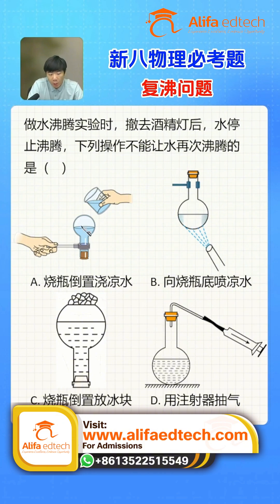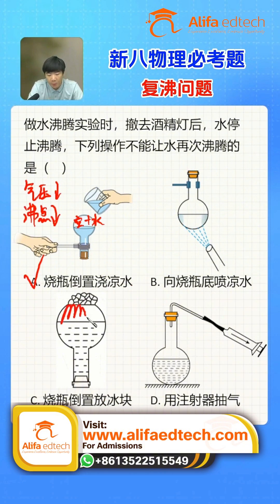Water Reboiling Experiment Explained | Which Operation Fails? ( CSCA physics Final Exam)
Looking for a K-12 school education in China for your child?
Alifa Education Services helps non-Chinese families choose from over 800 top schools.
Why China?
1. World-class education (IB, A-levels, Chinese National Curriculum)
2. Learn the Chinese language and culture
3. Excellent STEM programs
4. Safe environment
Get a free consultation today and give your child an amazing educational experience! Contact Alifa Education Services now!

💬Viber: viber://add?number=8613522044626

Water reboiling is one of the most classic and exam-favorite Physics experiments 🔥
This question almost always appears in Class 8 final exams, especially in the chapter related to heat, pressure, and boiling point.

In this video, we carefully analyze a reboiling experiment MCQ and explain why only one option fails to make water reboil.

📘 Question Overview

During a water boiling experiment:

Water is first heated until it boils

The heat source is removed

The flask is sealed tightly

After that, different operations are performed.
The question asks:

👉 Which operation cannot make the water boil again?

💡 Key Physics Concept

To understand reboiling, we must remember:

✅ Boiling point depends on air pressure

Higher pressure → higher boiling point

Lower pressure → lower boiling point

If the boiling point suddenly drops below the current water temperature, the water will start boiling again.

🔍 Why Does Water Reboil?

After boiling, the flask contains:

Hot air

Hot water vapor

When certain operations are done:

Water vapor cools and condenses

Gas volume reduces sharply

Air pressure inside the flask suddenly drops

This sudden pressure drop lowers the boiling point of water.
Since the water temperature is still high, it becomes superheated and starts boiling violently again.
This is called reboiling or explosive boiling.

🧪 Option-by-Option Analysis
✅ Option A: Pouring cold water on the inverted flask

Cold water cools the gas and water vapor at the top

Vapor condenses rapidly

Air pressure drops

Boiling point decreases

✔ Water reboils
✔ Option A works

❌ Option B: Pouring cold water at the bottom of the flask

Cold water cools the liquid water directly

Water temperature decreases

Boiling becomes harder

❌ No pressure reduction
❌ No reboiling

🚫 Option B does NOT work

✅ Option C: Placing ice on the inverted flask

Same principle as cold water

Gas and vapor cool and condense

Pressure drops

✔ Water reboils
✔ Option C works

✅ Option D: Using a syringe to remove air

Gas is directly extracted

Air pressure decreases

Boiling point drops

✔ Water reboils
✔ Option D works

✅ Final Answer

🎯 Why This Question Is Important

✔ Very common experimental MCQ
✔ Tests understanding of pressure vs boiling point
✔ Easy to confuse if the concept is unclear
✔ High chance in board & final exams

📝 Exam Tips

✅ Reboiling happens due to pressure drop, not heating
✅ Cooling the gas, not the water, causes reboiling
✅ Vapor condensation = pressure reduction
✅ Remember: Lower pressure → lower boiling point

📌 Save this video for last-minute revision
📌 Share with friends preparing for exams
📌 Follow Alifa EdTech for more ExamSure Physics content